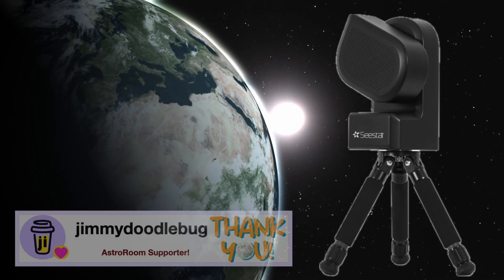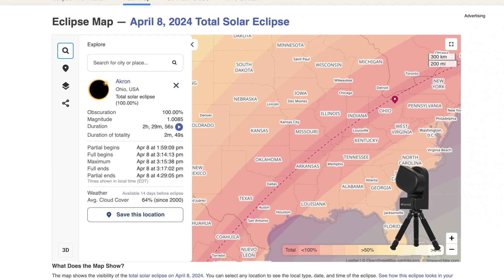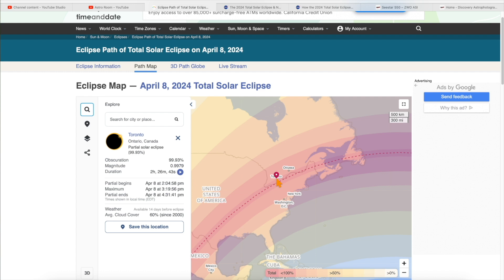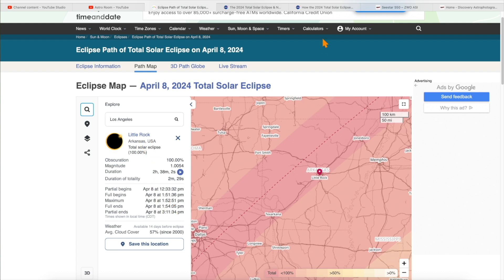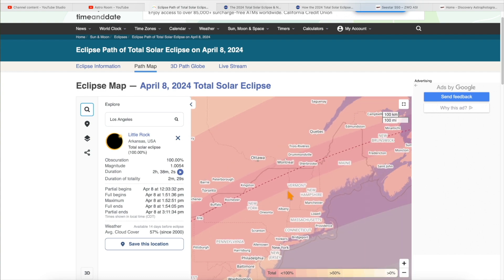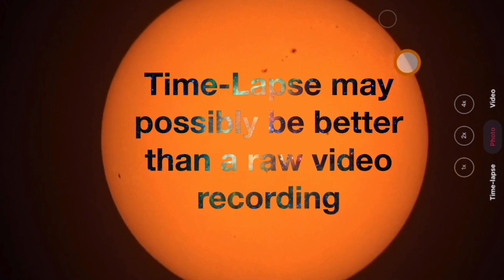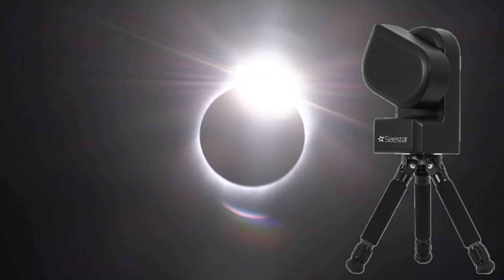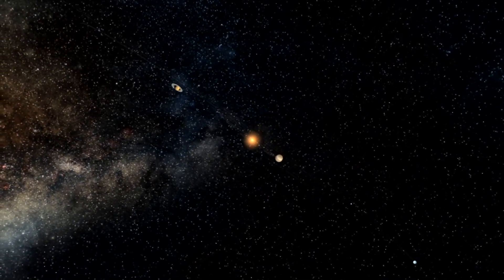Seestar: Be☀️Eclipse Ready Now! 🌖🌗🌘🌑🌒🌓🌔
In this video: tips on how to use the Seestar during the upcoming April 2024 Total Solar Eclipse.

Eclipse glasses (must be ISO 12312-2 certified!)